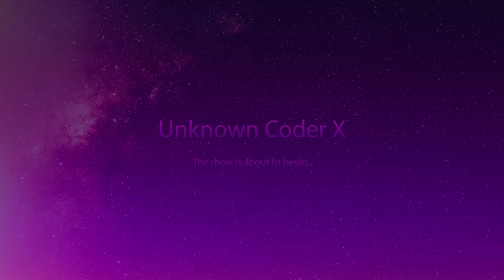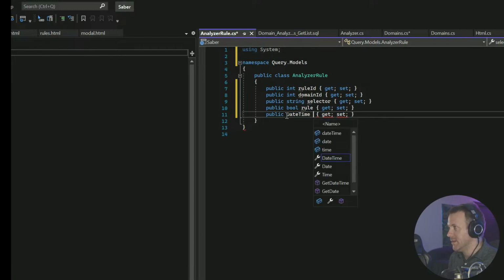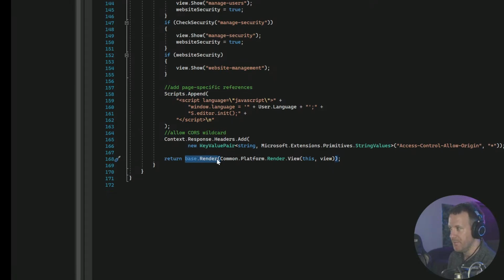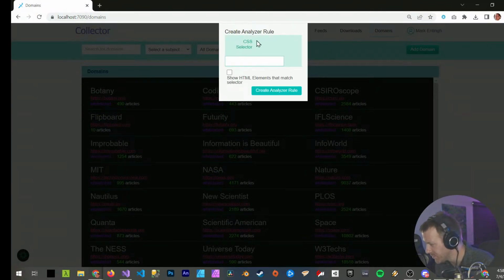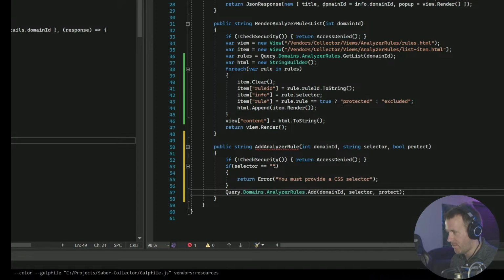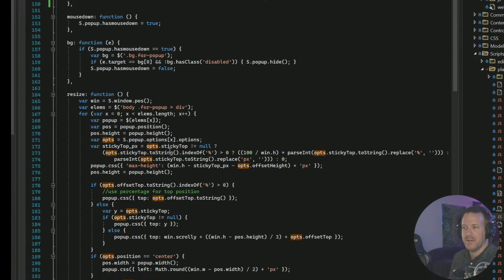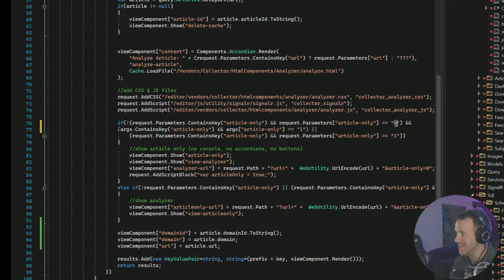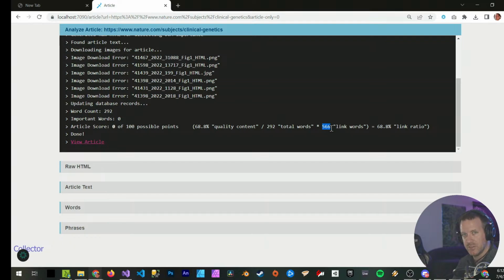Collector - Using ASP.NET 6.0, C#, SQL Server, HTML, CSS, & Javascript